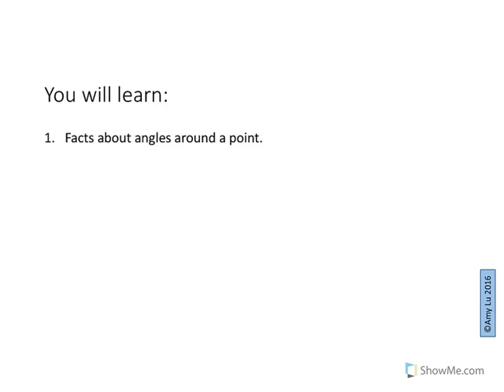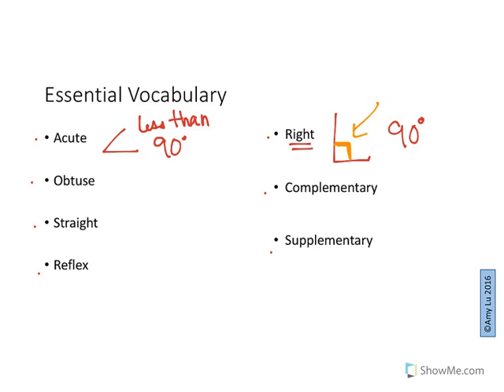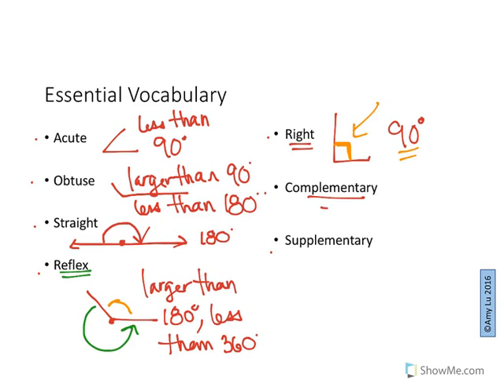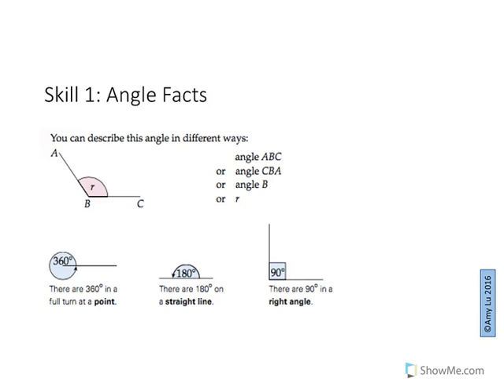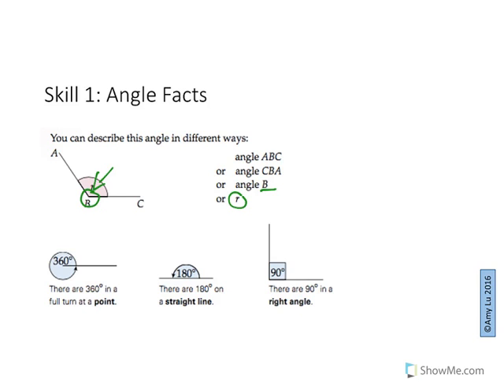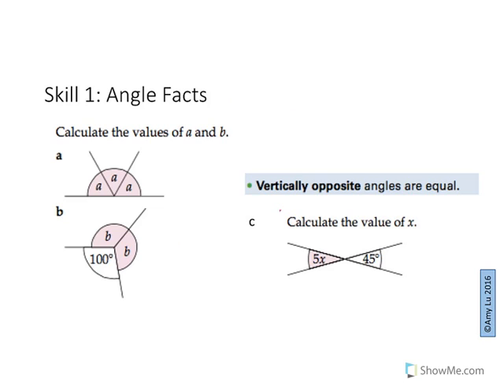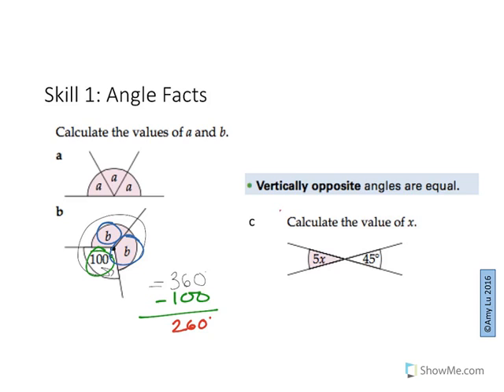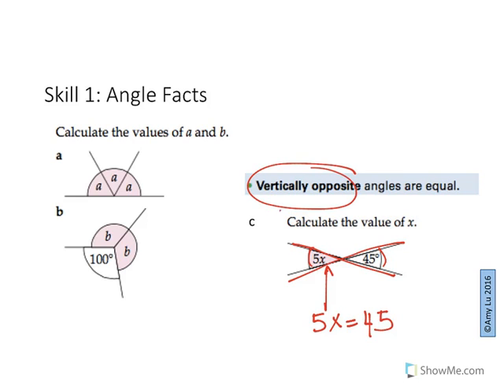7int 6a Angles